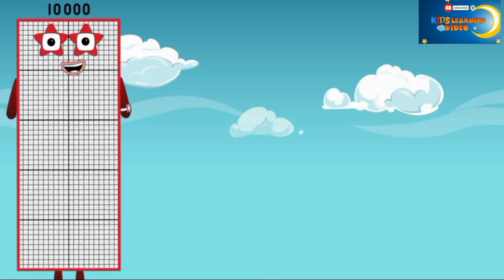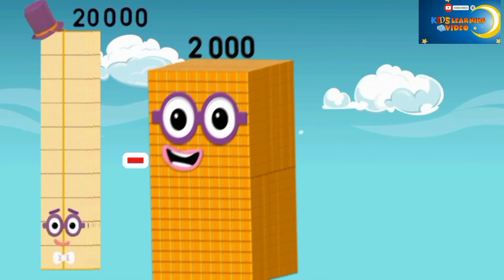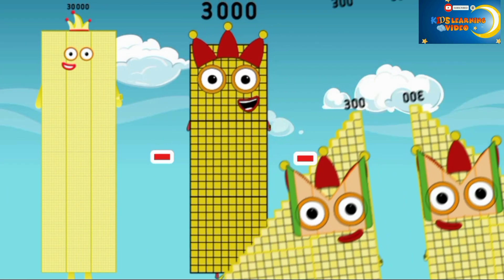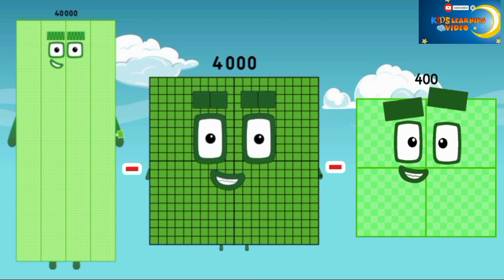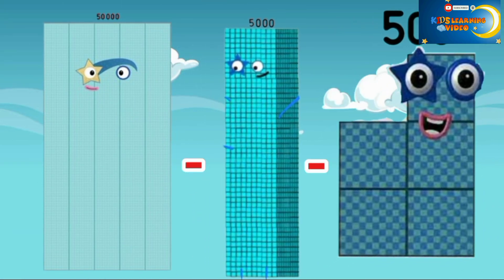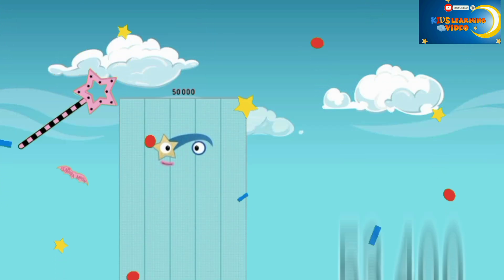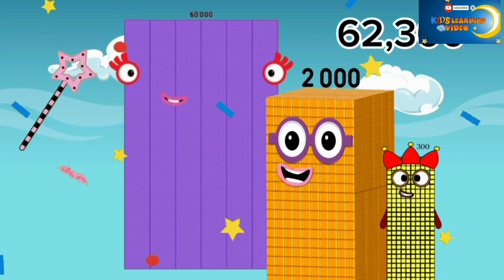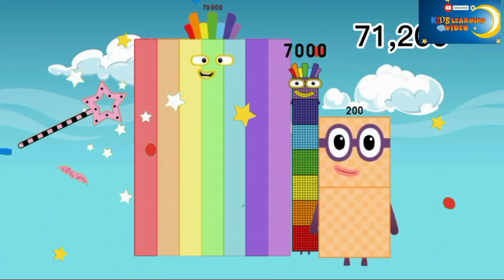Mathblocks big to small sequence subtraction | number blocks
learn to count, maths for kids, subtraction
Basic Addition with numberblock|  | sum's |Premath Concept |Subtract | additional For Kidas

This chanal for kids .Kids will learn counting through numberblocks basic Maths and tables 2 to 20 full play list available in new style with numberblocks. learning letters &
 counting numbers, alphabet ABC, fruit and vegetables names in English   colors, and  much more fun videos.

넘버블럭스 .